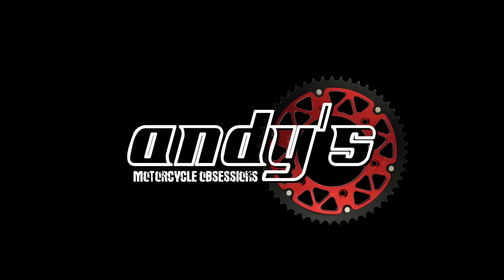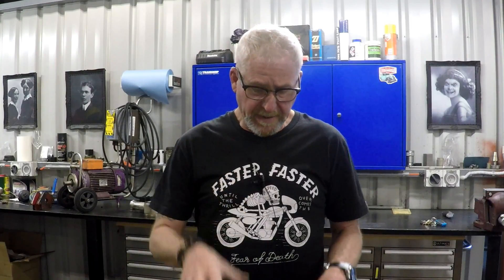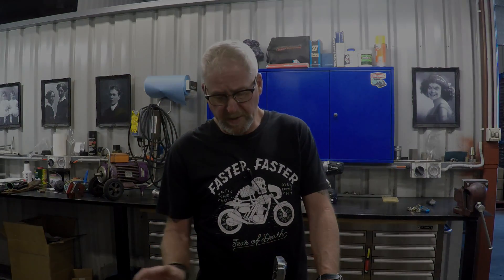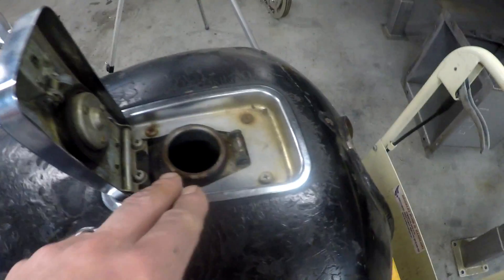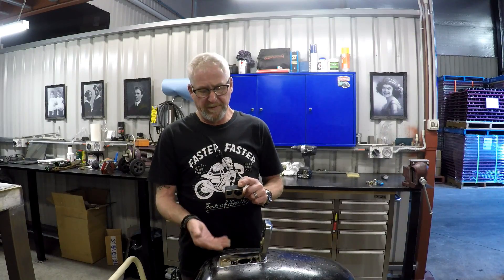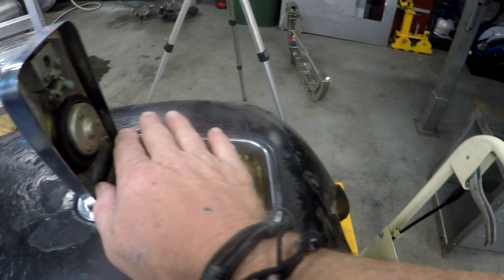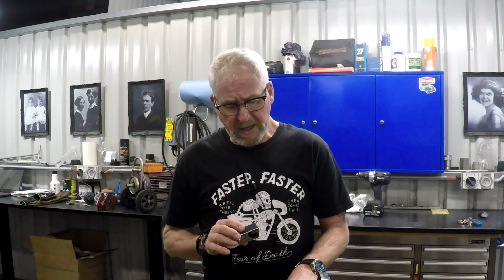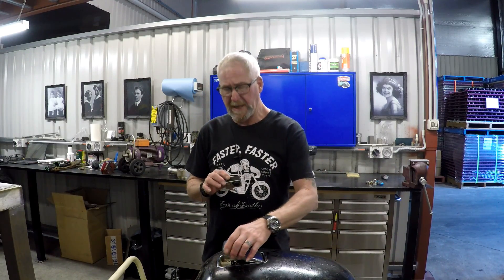Welders - fabricators - paint and body guys - I need your advice